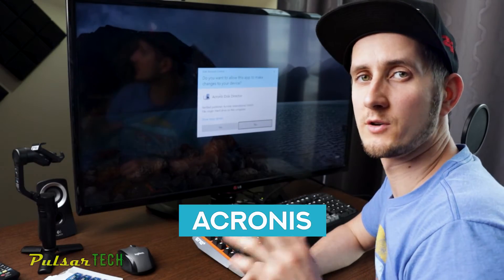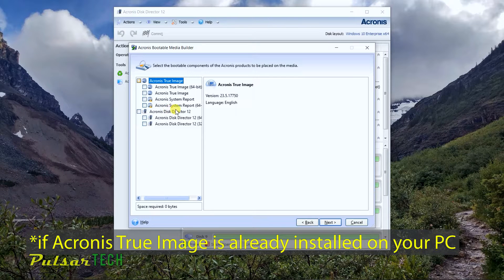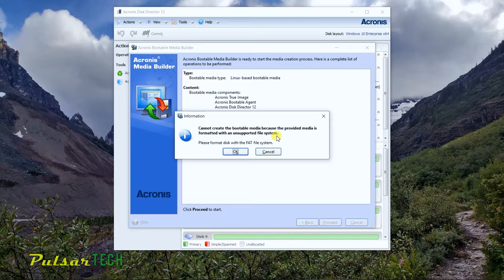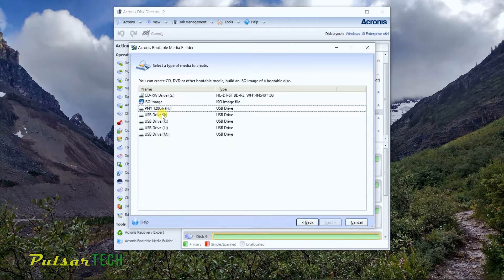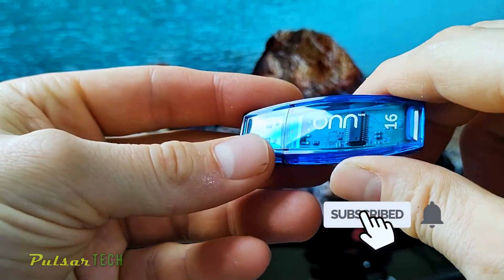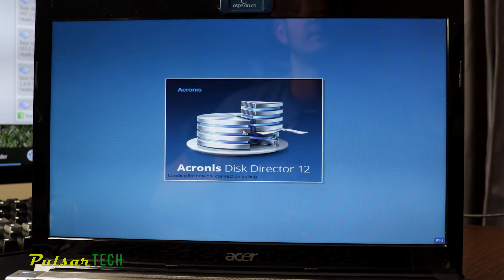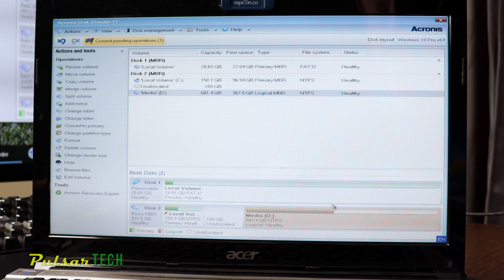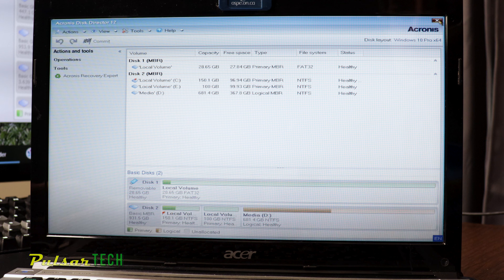How to Create and Resize Partitions Using a Bootable Partition Management Tool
To manage disk partitions effectively, you have several options. You can utilize the built-in Partition Manager within Windows or opt for third-party software. Alternatively, operating system installers also provide tools for partition management, including deletion, creation, resizing, and more. However, these tools typically offer limited functionality in managing partitions beyond basic operations.

For comprehensive partition management, creating bootable media such as a USB drive with a dedicated Partition Manager program is recommended. This approach enables advanced features like partition creation, deletion, resizing, and other operations without requiring a system restart.

In this tutorial video, I will demonstrate how to create a bootable USB drive using Acronis Disk Director. This software allows you to efficiently manage disk partitions before booting into the operating system.

0:00 Intro
0:33 Creating Bootable Media
2:40 What to Do if Error Occurred
6:24 Starting Acronis Disk Director
8:21 Creating New Partition by Resizing